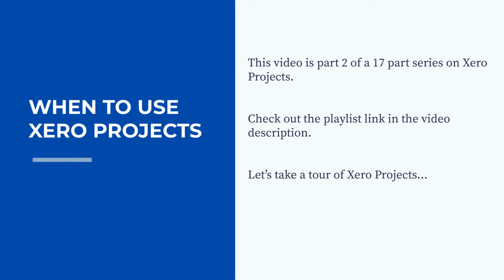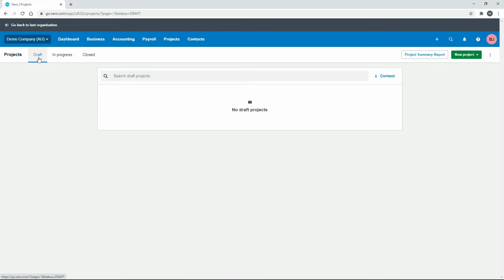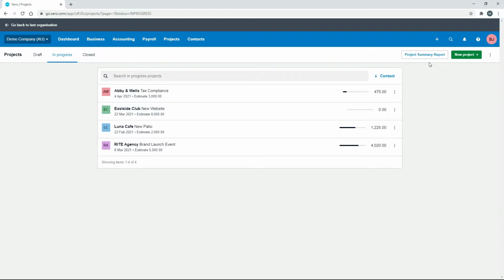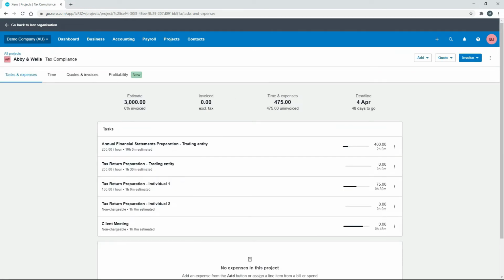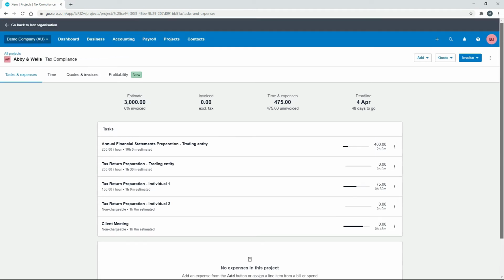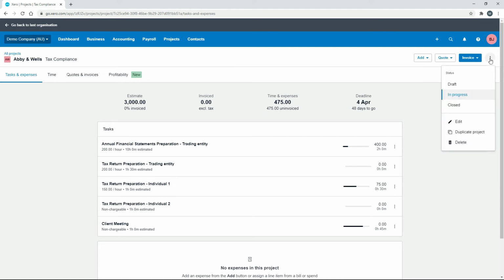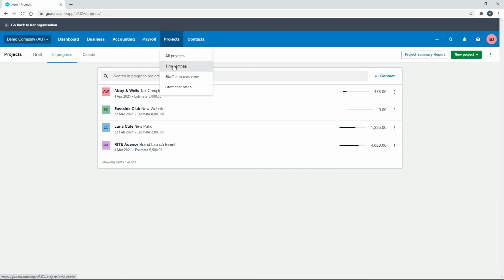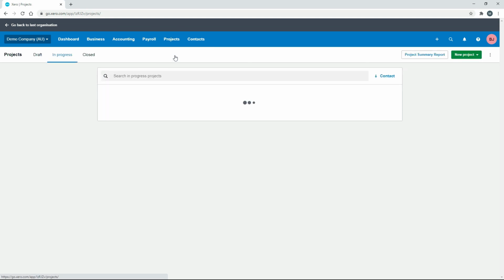Xero Projects 2 of 17 - A Quick Tour of Xero Projects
In this video we take a tour of Xero Projects so you can familiarise yourself with it and find out what we will cover in the rest of this video series.

This is the video 2 of 17 in our series on Xero Projects.